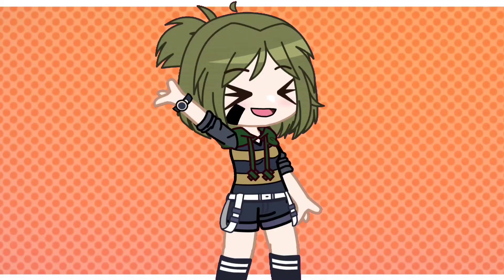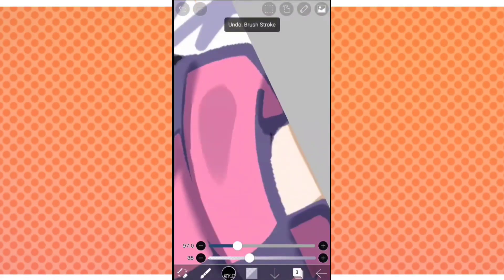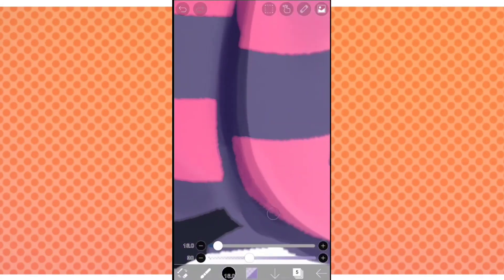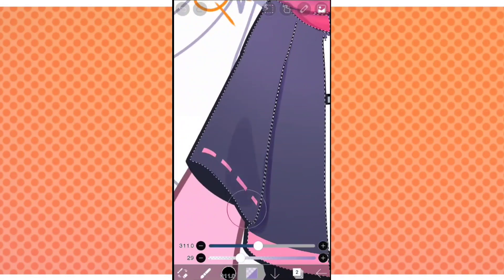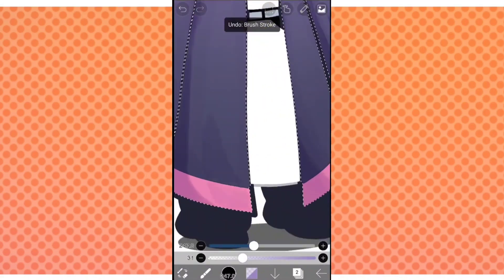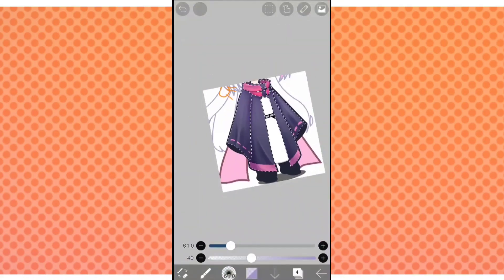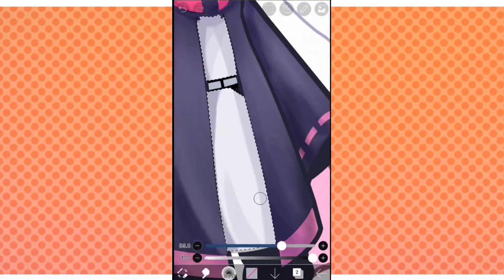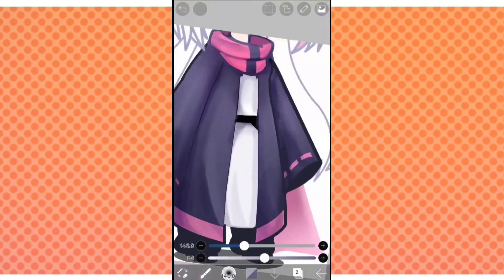HOW TO SHADE CLOTHES//how I shade// tutorial.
!VARY IMPORTANT!
I have noticed that alot of people have been copying my style and not giving credit at all. I make these tutorials so that you all can improve but many are just taking my style and originality. if you don't know how to do your own style then that's okay! just give credit to me please, it's my style and even if you changed it just a little bit, it's not vary nice seeing other people basically steal from me. please give credit. that's all I ask thank you, I would really like some credit I out alot of effort into these tutorials and into my style. ♥️ not rly my style but more of straight up copying my Oc :')

Hey hey! so I will be taking a break. I'll be back next week which is just 3 days. I am just not going to make another video until next week since I am kinda tired and it hurts to talk.

I'm okay! I'm not dying 🤣👌✨

okay thank you so much! and I hope this video helped you out a little!

no, I don't give shout outs. no I won't randomly pin you for no reason. and don't insult yourself. don't be mean to yourself please q-q.

okay thanks-

I use ibispaintX-
you can find the QR code if the brush I use on one of my other videos.

the song I used is the same song I used in my last video.
my canvas size is 2500x 2500.

thanks and sorry if I couldn't explain well. my brain has been dead 🤣.

oc looks like broccoli lol
okay thanks and see ya!